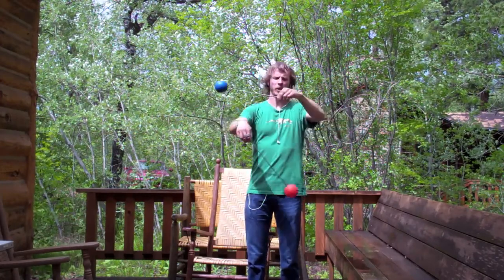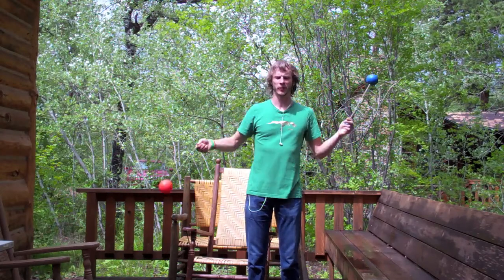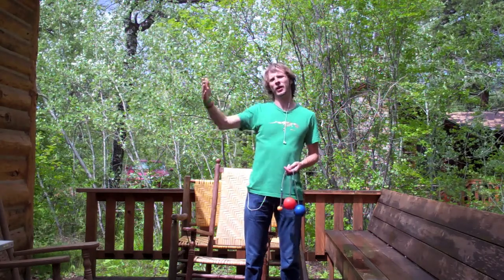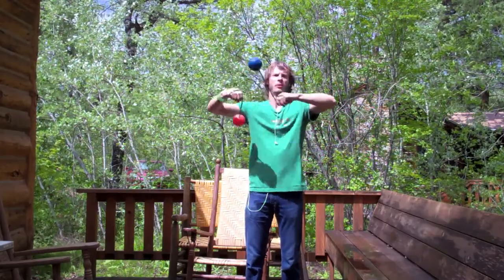Drex's Tech Poi Blog #262: Diagonal buzzsaw weave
Taking elements of a plane-bending move frequently performed by Arashi and Alien Jon, I noticed that this diagonal-planed move had some elements of a weave to it and thought to take this type of movement into a more buzzsaw or notcoleman weave place. Essentially this involves taking the vertical part of the movement and switching it from being on the native side to the non-native side.